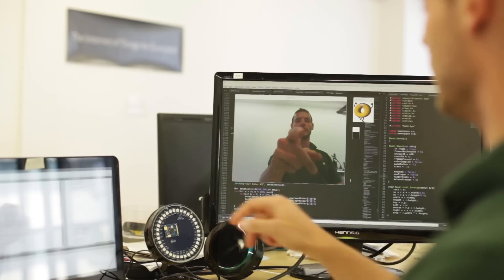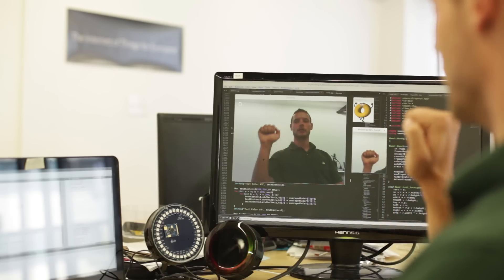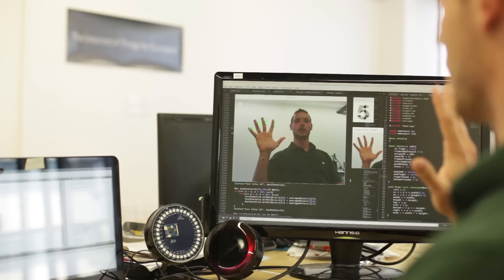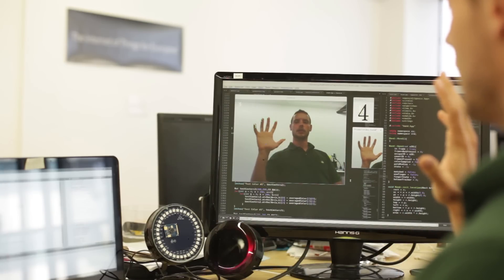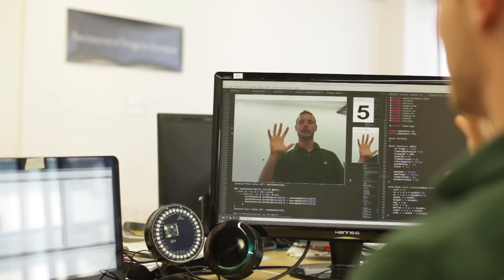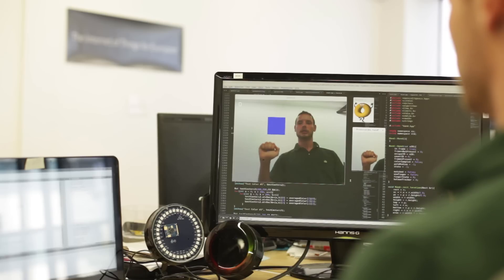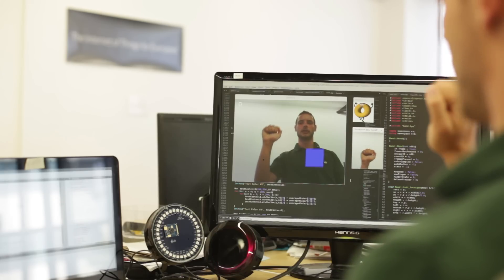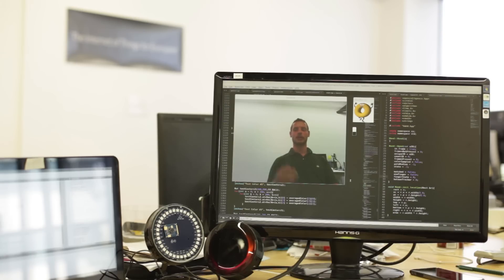The MATRIX - How We Teach the MATRIX to Recognize Gestures (Computer Vision, Gesture Recognition)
A thumbs up, a high-five, an OK sign...simple enough right? It's actually not so simple for your computer to understand what all those gestures mean. Think of it like a baby. Using computer vision technology, we have taught the MATRIX to understand what all these gestures mean, and more. Not only that, but you can command the MATRIX with your hands.